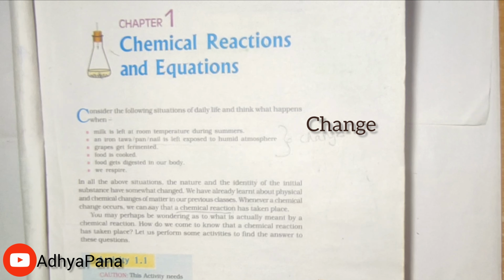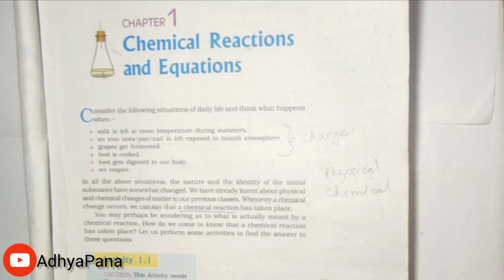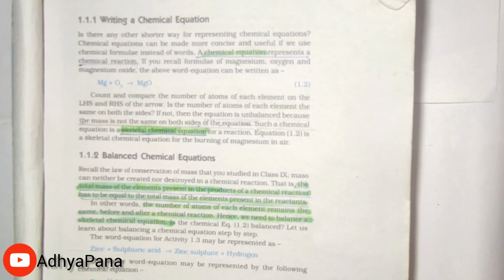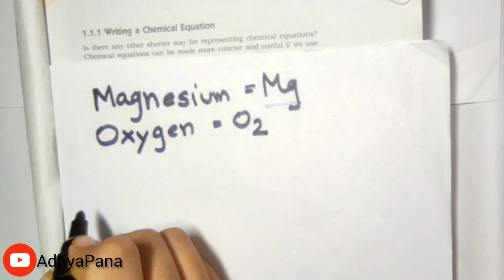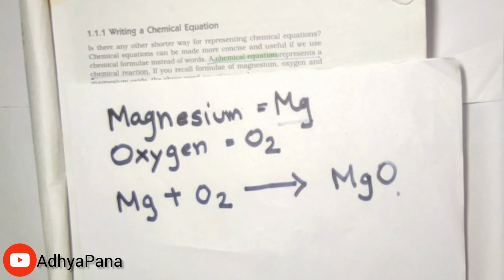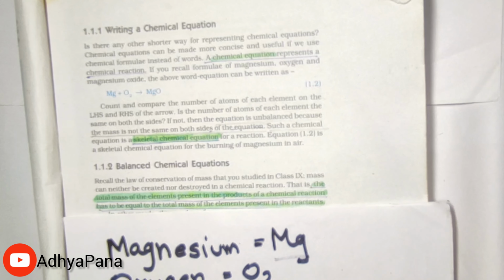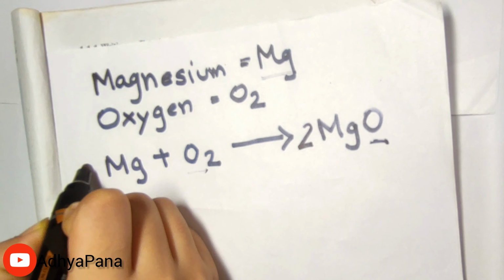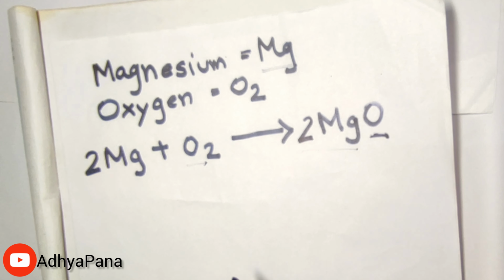Chemical Reactions & Equation |Class 10 | NCERT Explanation | AdhyaPana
Hello learners👋

Today we will discuss Chemical Reactions and Equation Class 10. This session will mainly focus on explaining the Chemical Reactions and equation. In the next session we will learn about the balancing and types of a chemical reaction.It is important for boards 2024 and hope this really will improve ur preparations.

Post your doubts and confusion in the comment section...